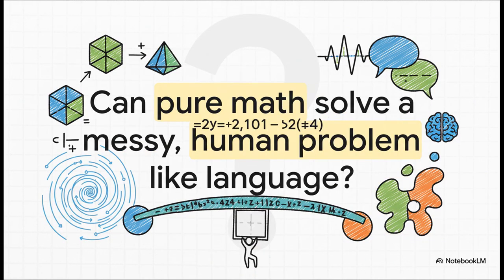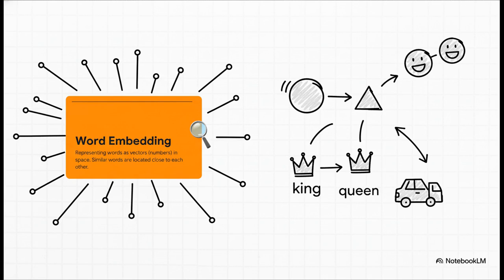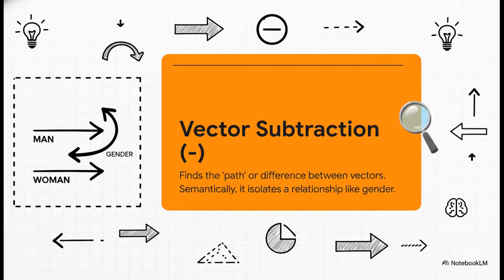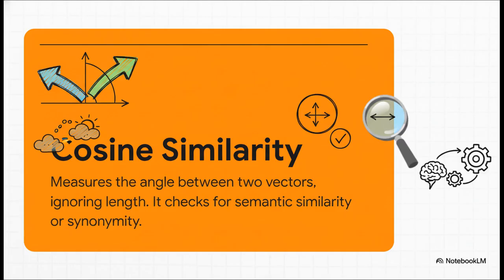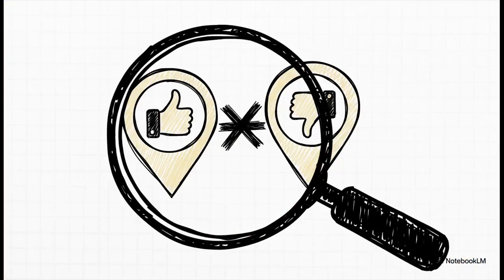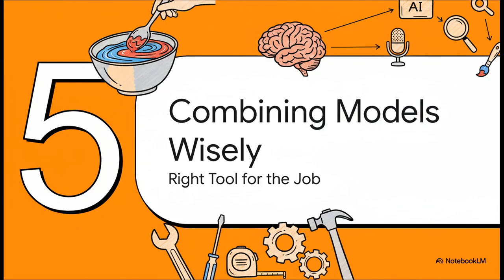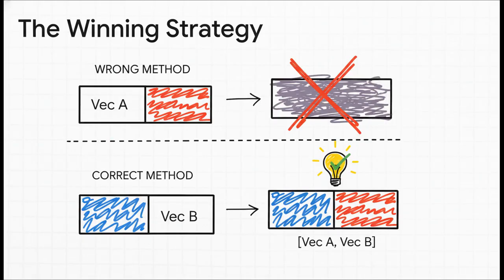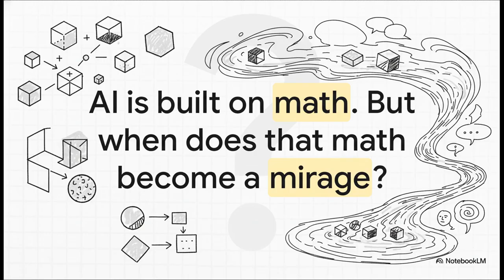Understanding Words , Embedding and Underlying Math